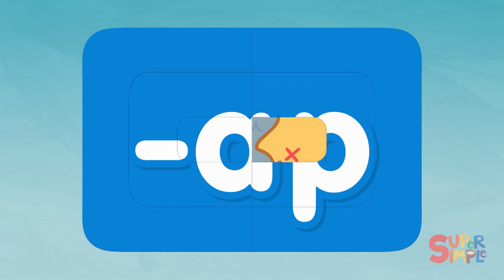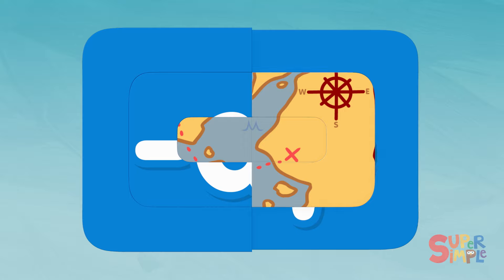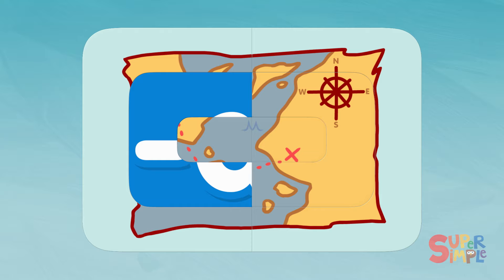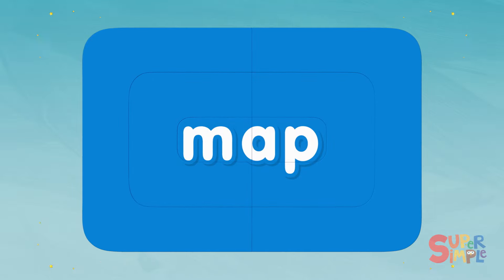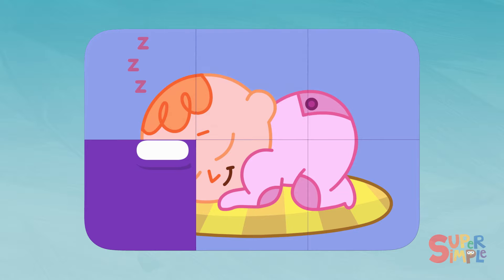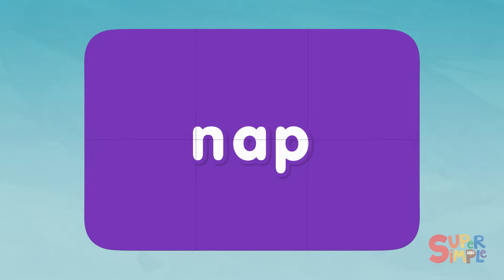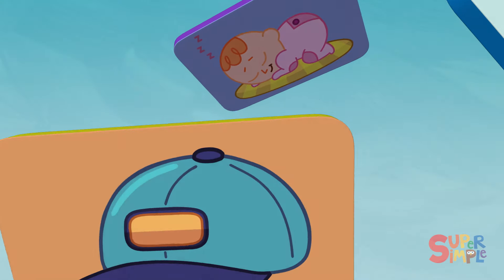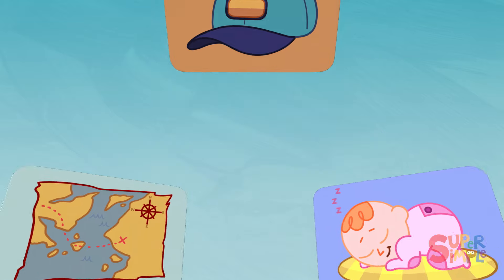Let's Learn to read words in the “ap” Word Family | Turn And Learn ABCs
We are learning about "word families" for preschoolers with Turn & Learn ABCs! Can you think of words that use the "ap" word family? How about "nap", "map", or "cap"? Learn to read words in the “ap” word family!

A word family is a collection of words that share a common letter and sound feature.